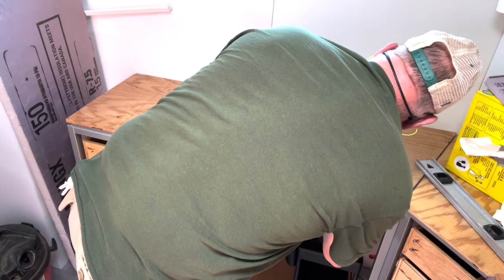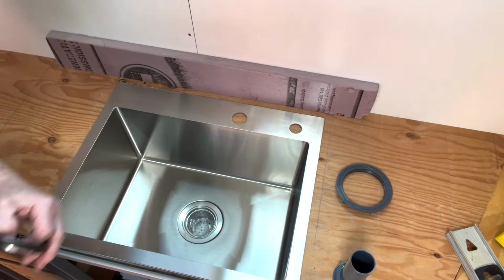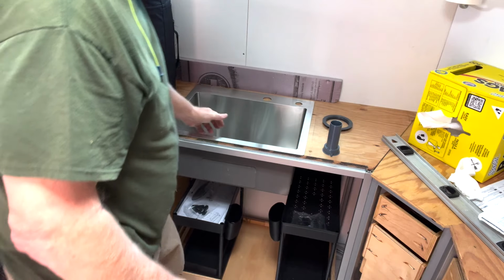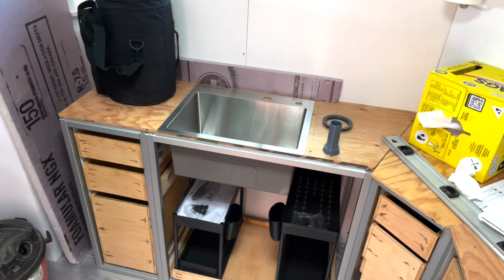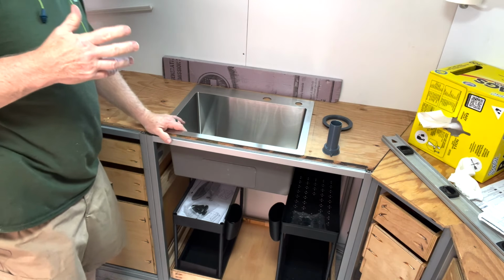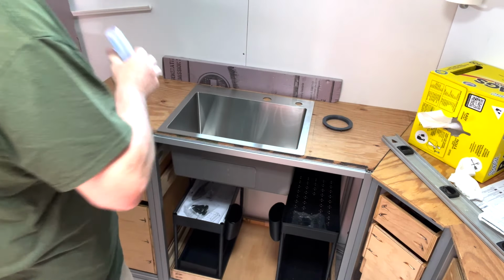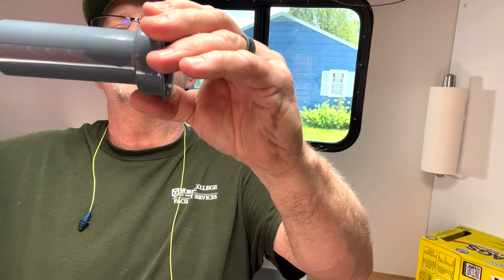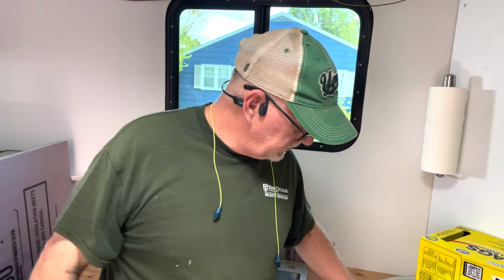A & J Livin' The Dream Episode 204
clean up and mocking up kitchen sink